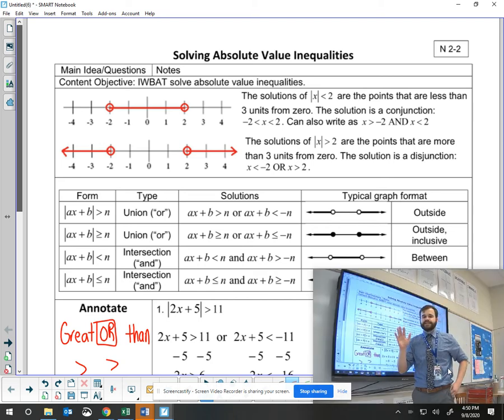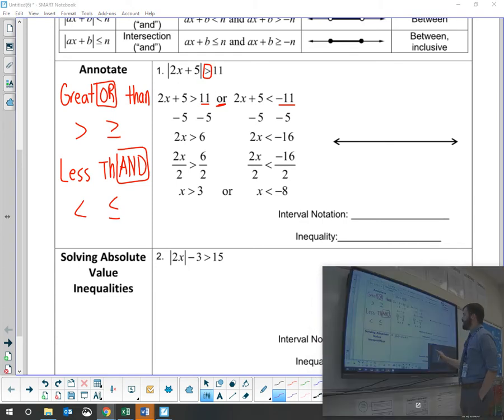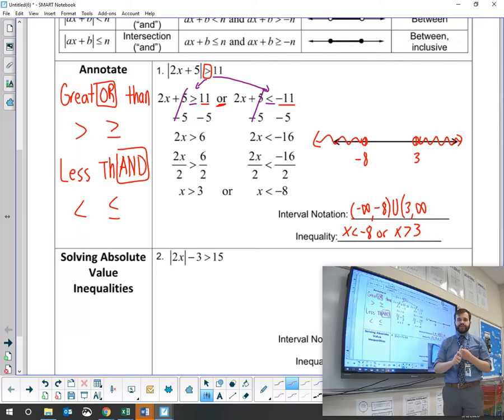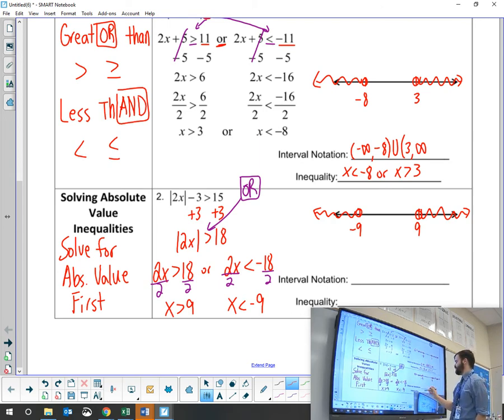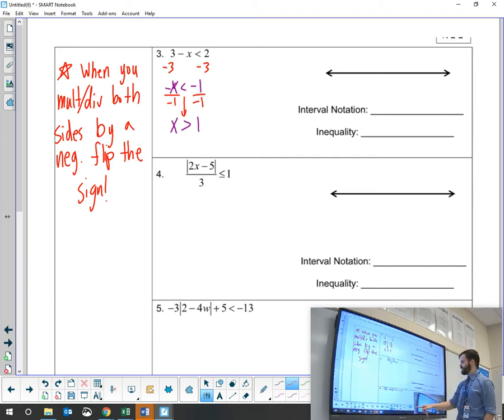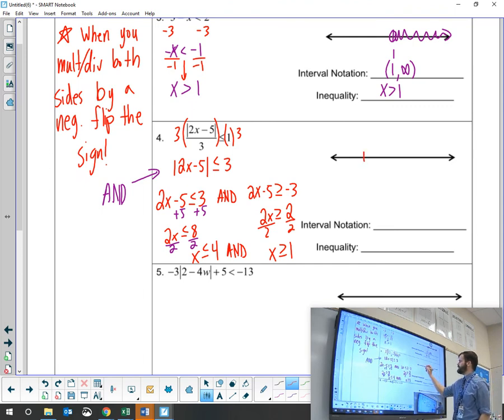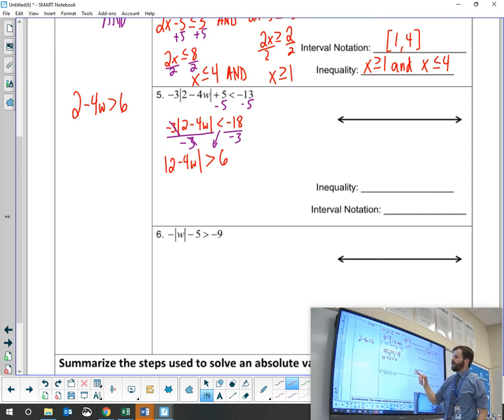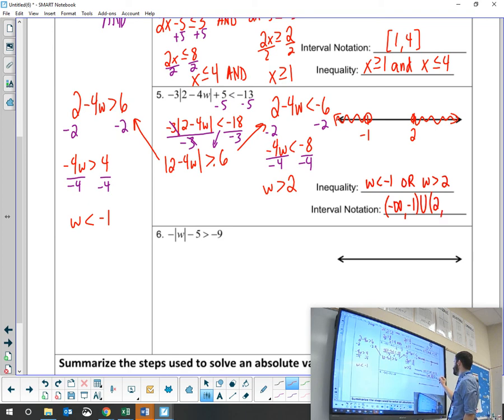Algebra 2 - 2.2 Solving Absolute Value Inequalities